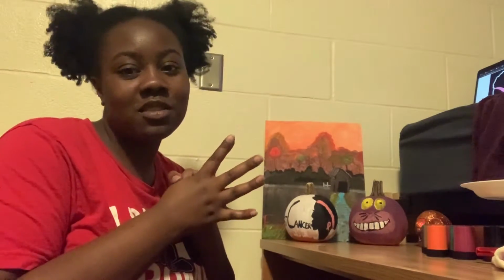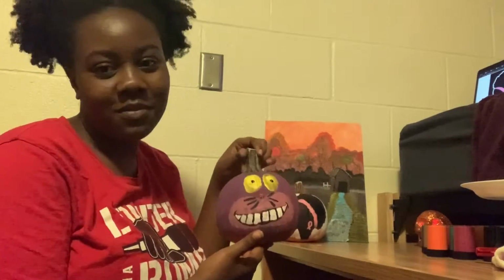Painting Pumpkins | Vlogoween Day 24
Ooh look who read the description box 🎃 heyyyy
I enjoyed the bob ross tutorial painting experience so much I decided to paint pumpkins, I hope you enjoy and check out Vlogoween Day 23.
Any suggestions or requests let me know below. More videos coming soon 😈
Stay Hydrated • Moisturized • And Weird
-Erin
Intro 🎶| Halloween Music Mix 2018 👹 Best Edm, Trap & Bass Music 👻 Halloween Party Mix 2018

Outro 🎶| Spooky Scary Skeletons (TDP Remix)